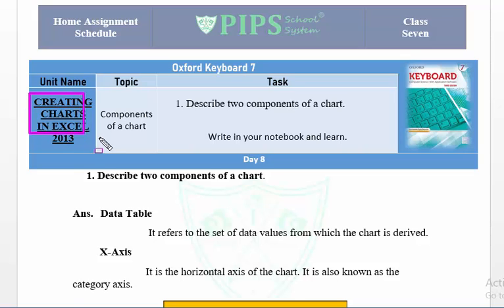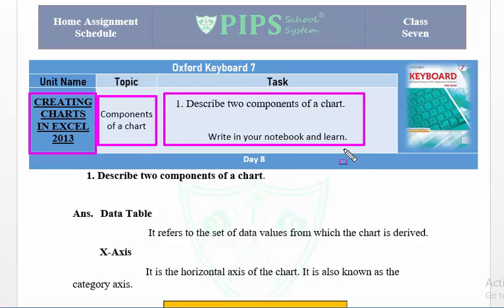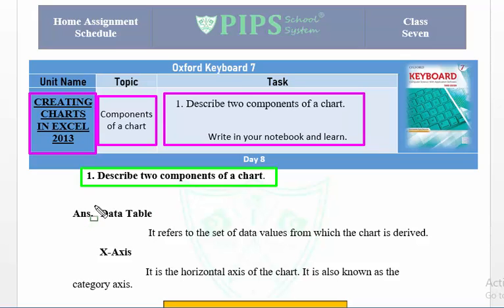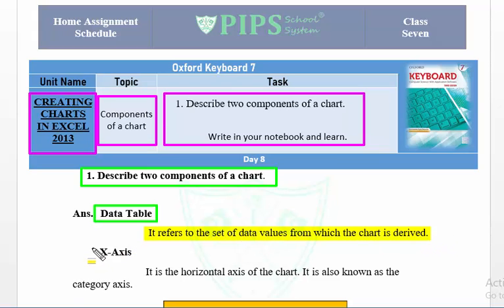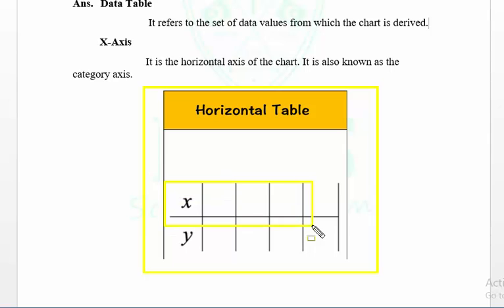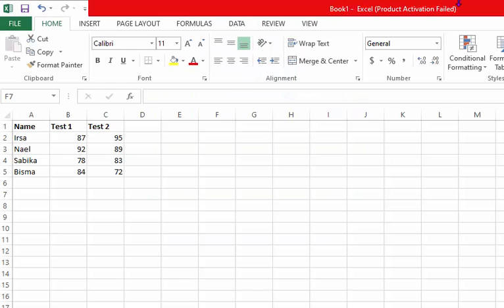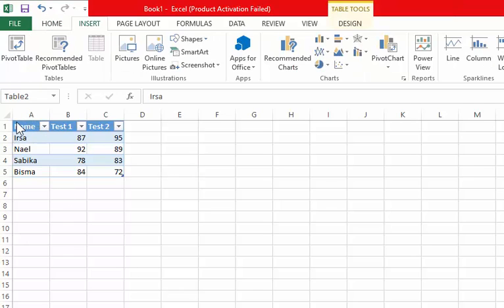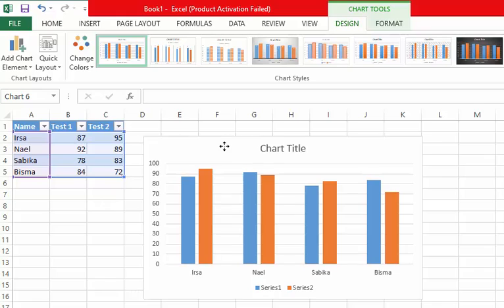Grade 7 Computer Lecture components of a chart by PIPS School System Hafizabad